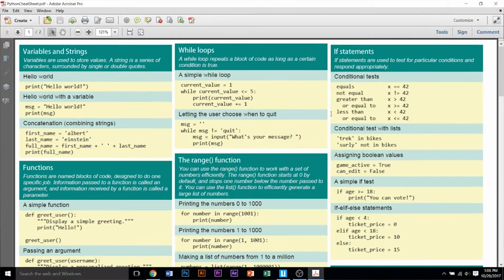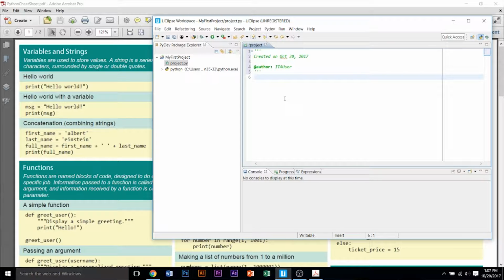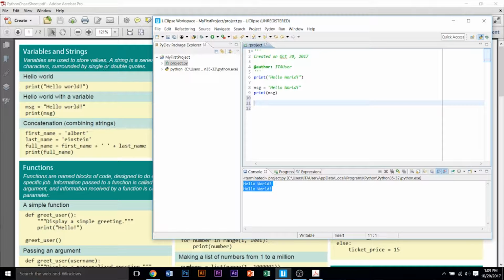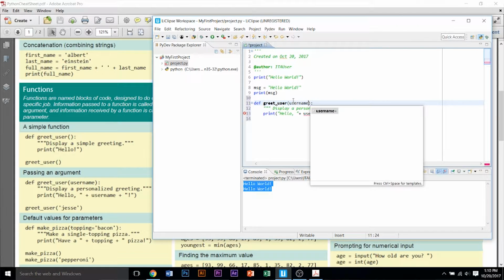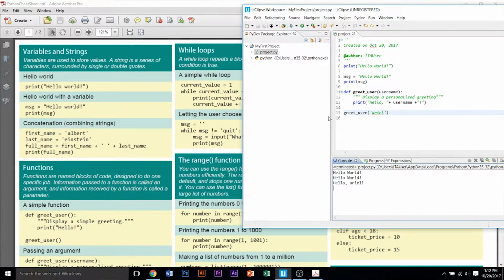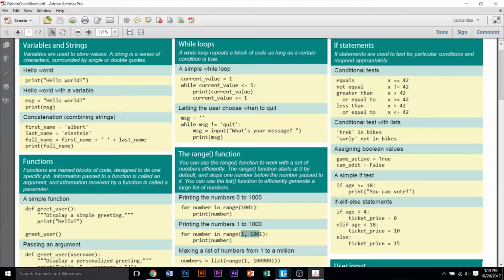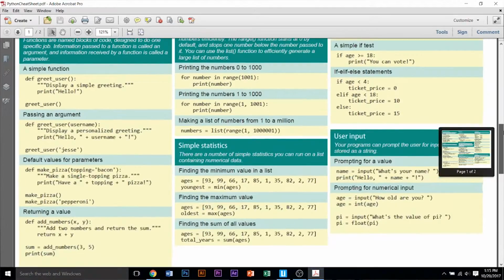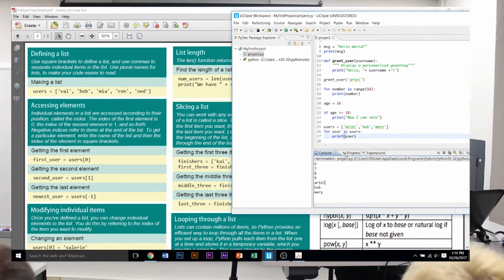Juniors | Computer Systems & Programming | Python